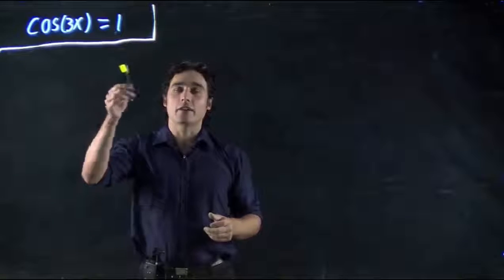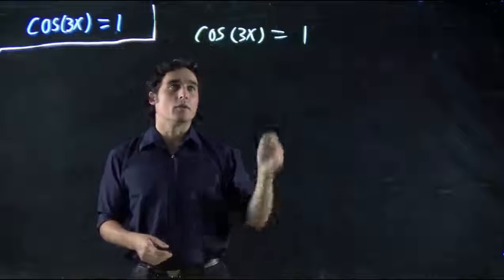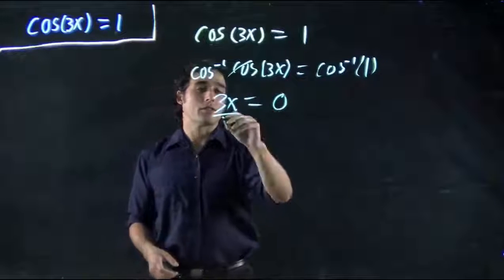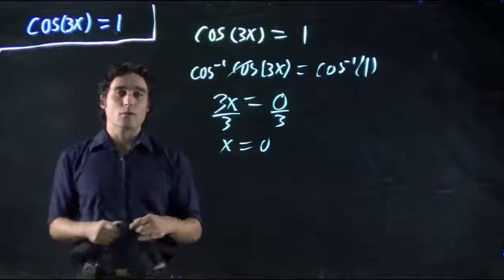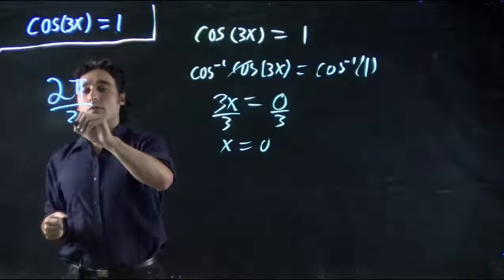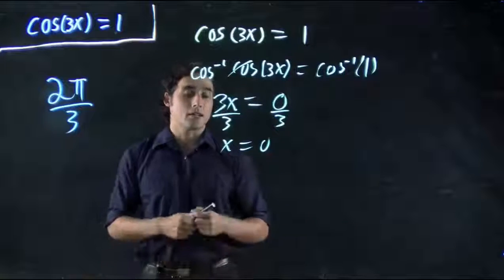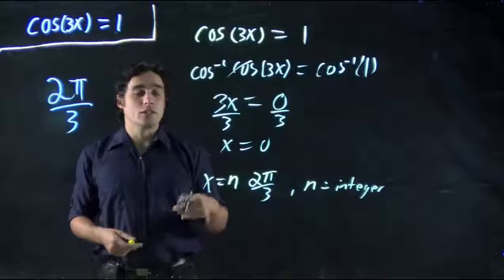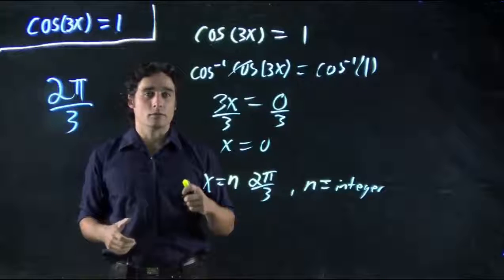Solving a trigonometric equation (2)